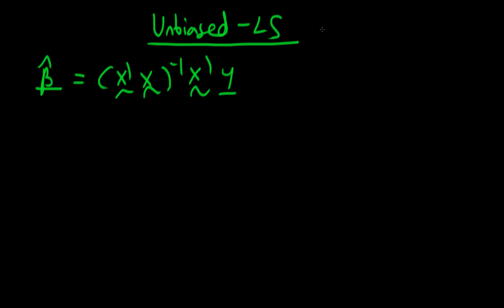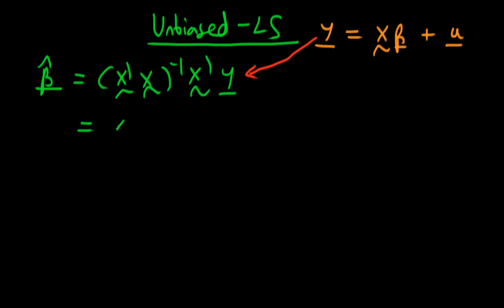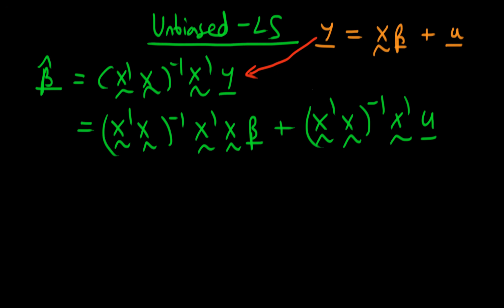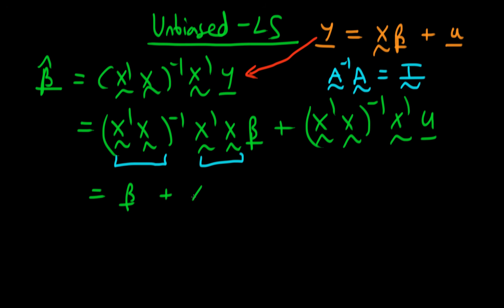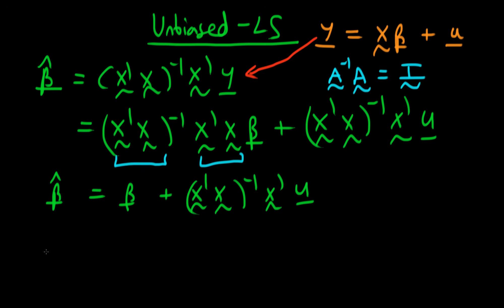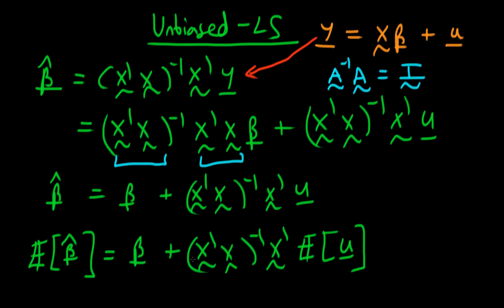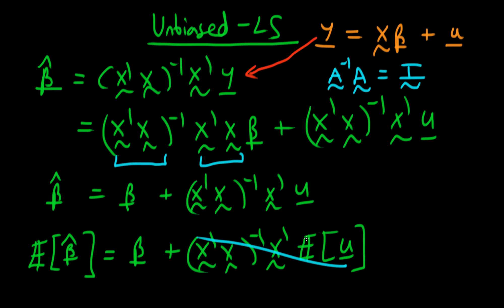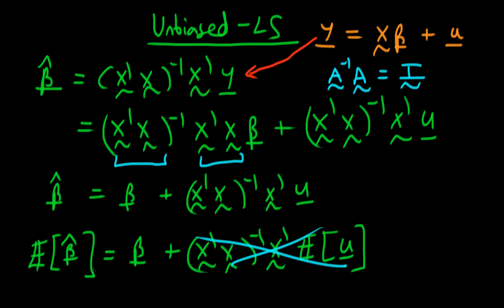Least Squares as an unbiased estimator - matrix formulation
This video provides a proof that Ordinary Least Squares estimators are unbiased estimators of population regression components under the zero conditional mean of errors assumption, using the matrix formulation of the estimators. for course materials, and information regarding updates on each of the courses. Quite excitingly (for me at least), I am about to publish a whole series of new videos on Bayesian statistics on youtube. See here for information Accompanying this series, there will be a book